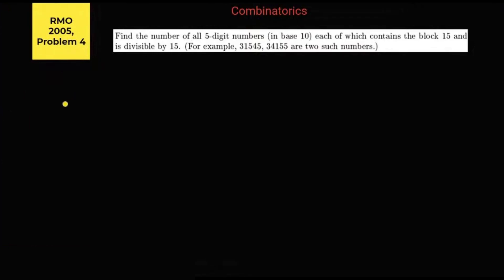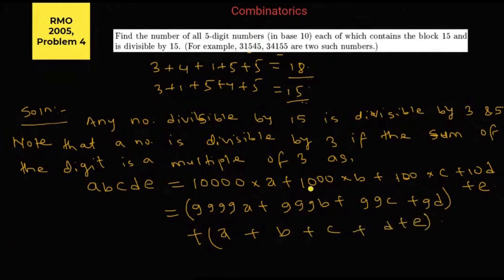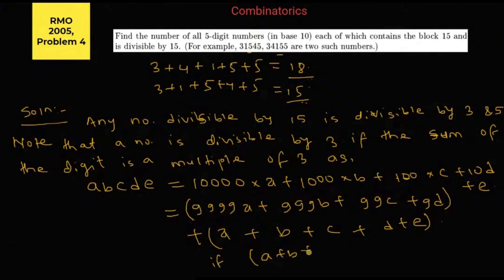RMO 2005 Problem 4 - Part I | Combinatorics and Number Theory | Cheenta Math Olympiad Program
Let's discuss the solution of RMO problem 4 based on Combinatorics and Number Theory from the year 2005

Prepare for IOQM 2022 with Cheenta. Apply for a trial class

Happy learning!